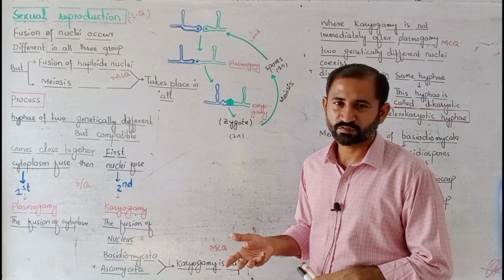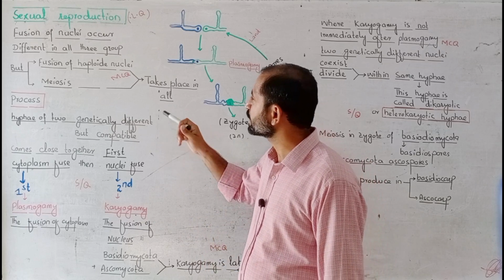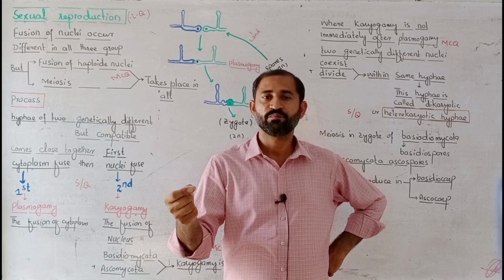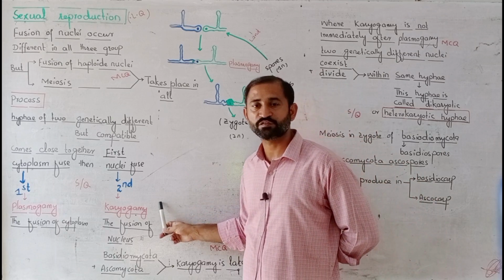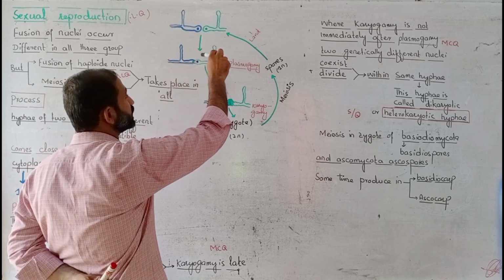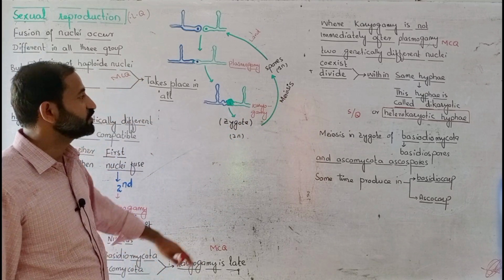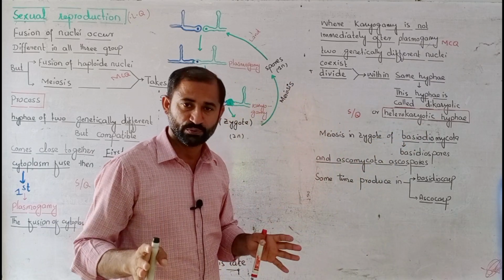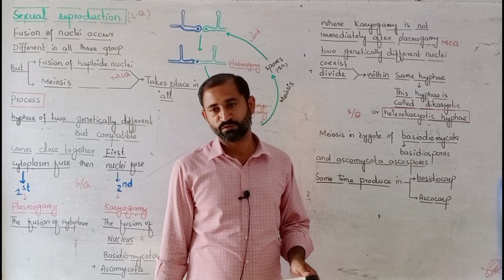Sexual Reproduction in Fungi English by Tariq Shahzad Baloch